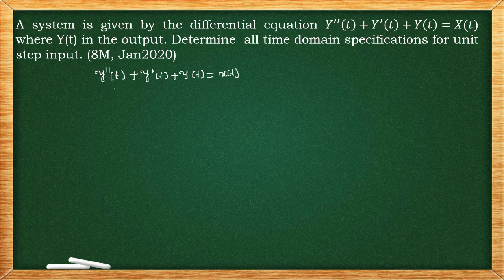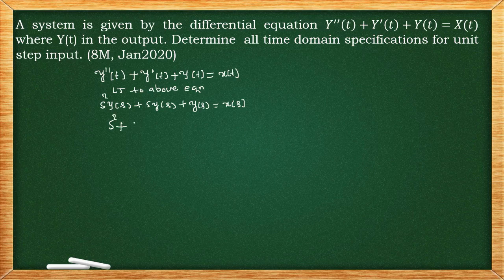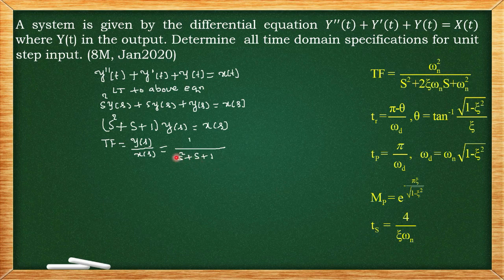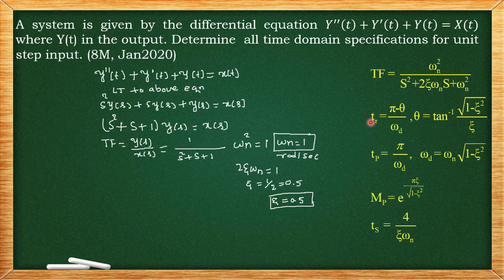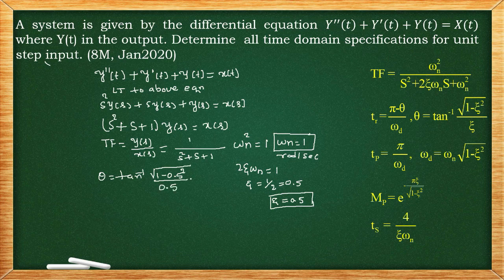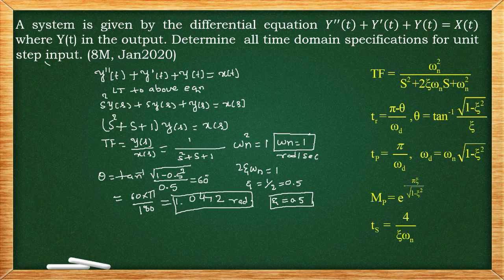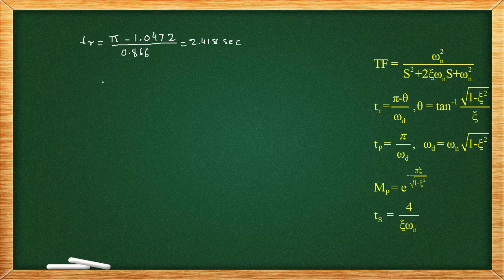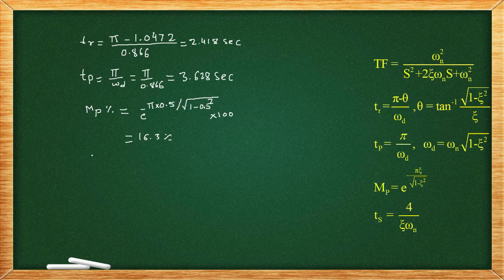Solution of Time response problem